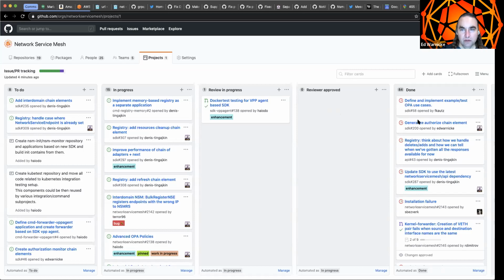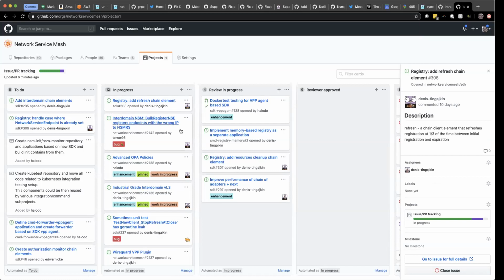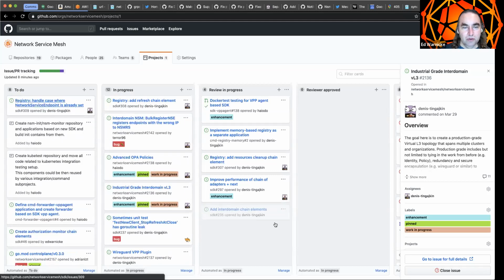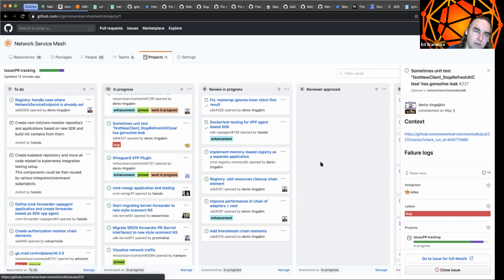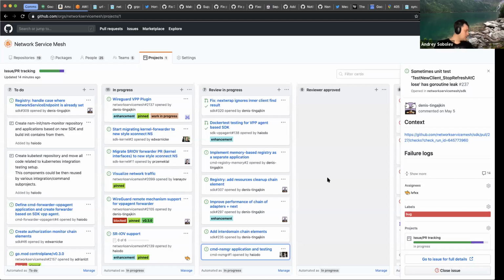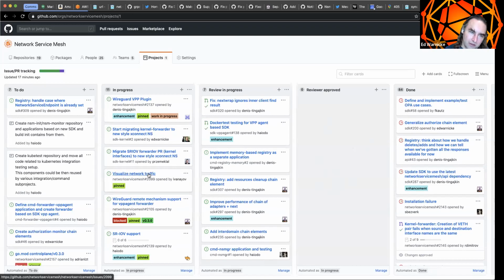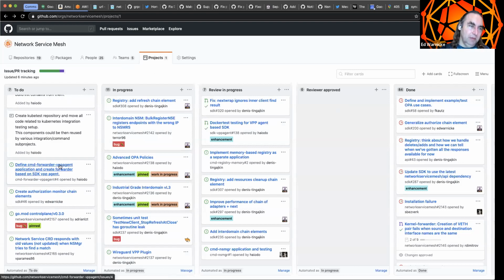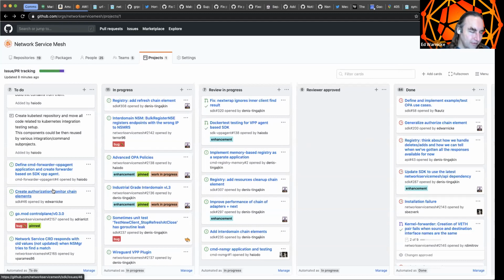Network Service Mesh PR:Issue Review Weekly Meeting 2020-06-23